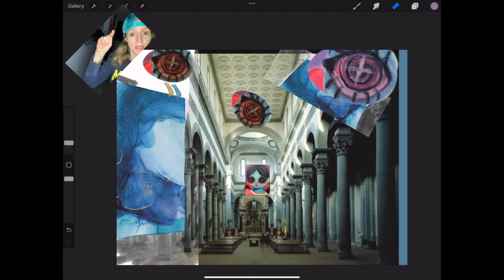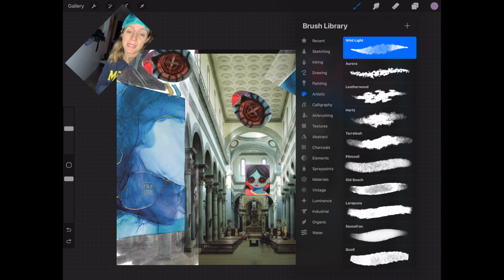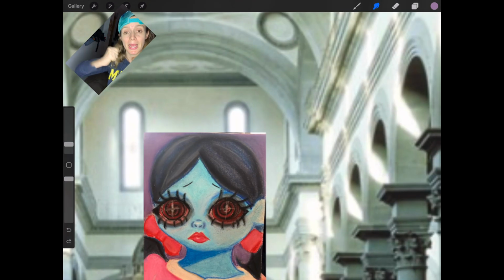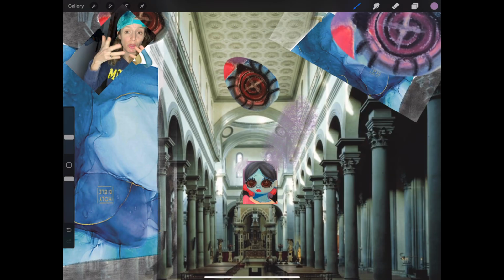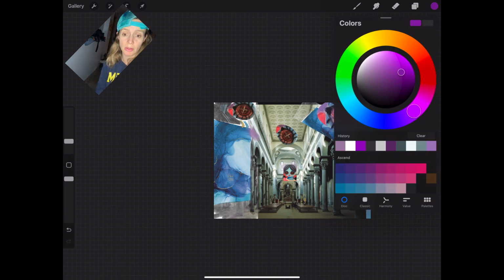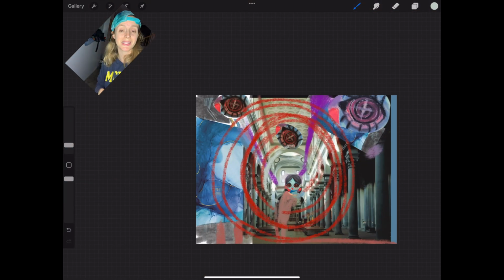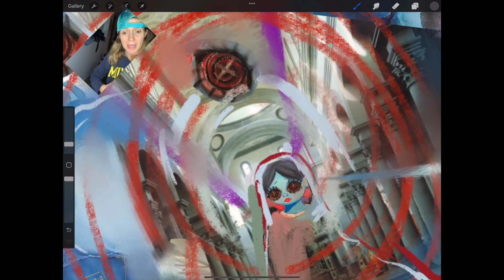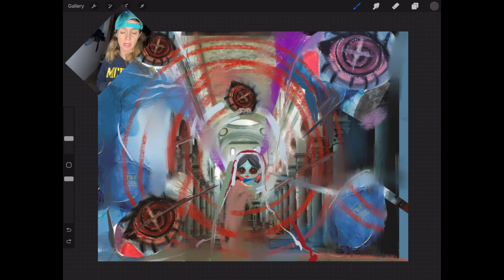PER - How do I use Procreate to Revise my SI? Unity and Environment - SI 13 Prep